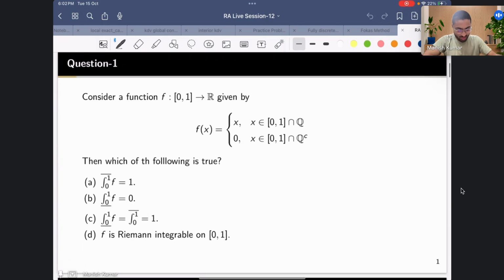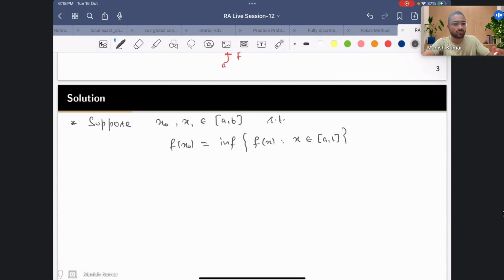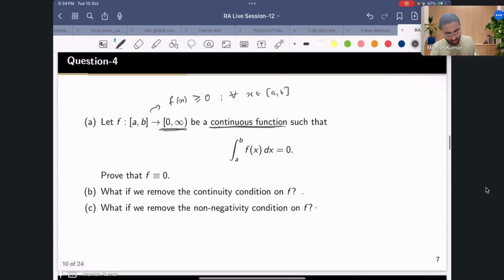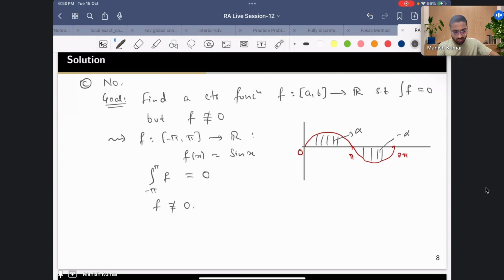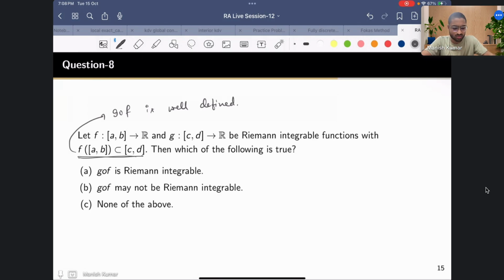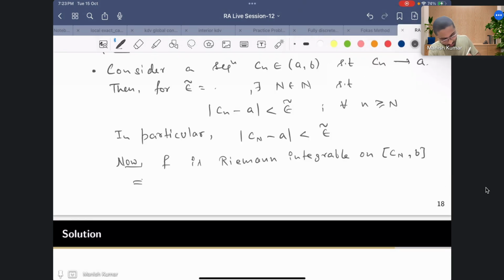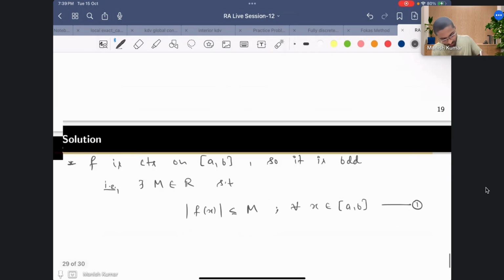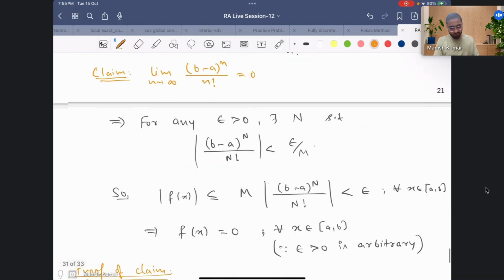Live Session-12(Introductory Course in Real Analysis)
In this session, we discuss problems related to Riemann integrability of functions.